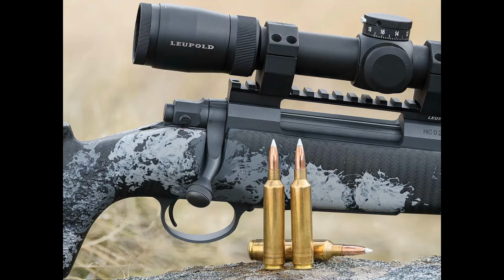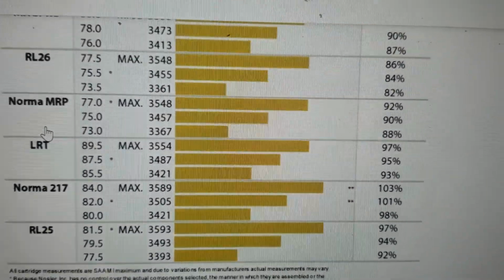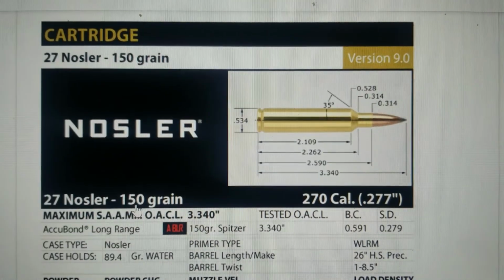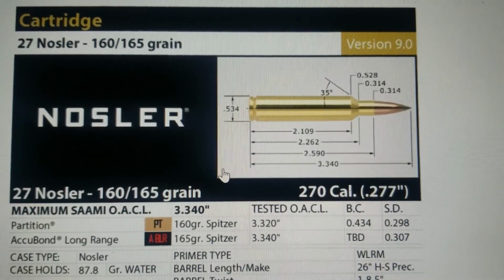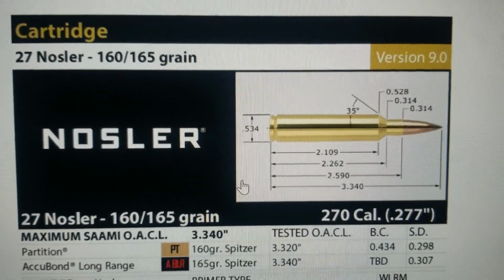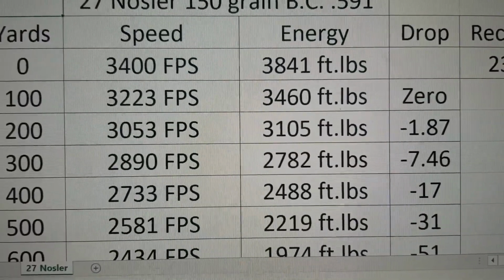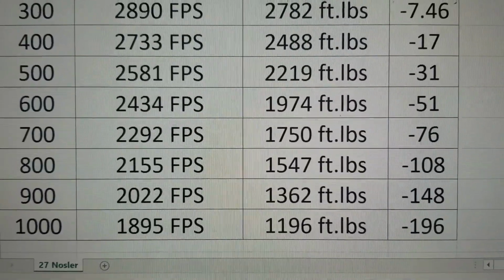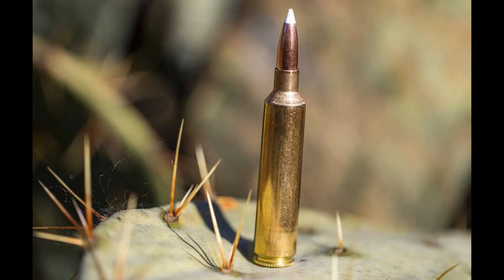The 27 Nosler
In this video I go over the new 27 Nosler. This is a ultra magnum version of a 270 Winchester. It's the fastest 270 cartridge. Hope you enjoy the video!